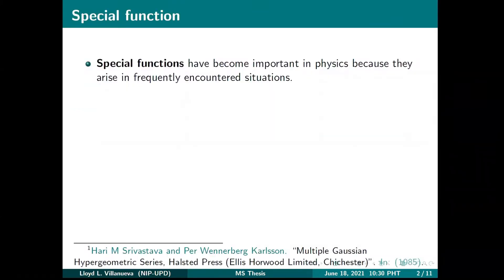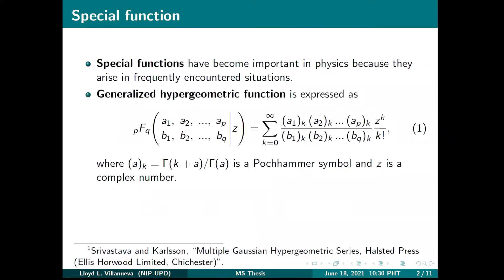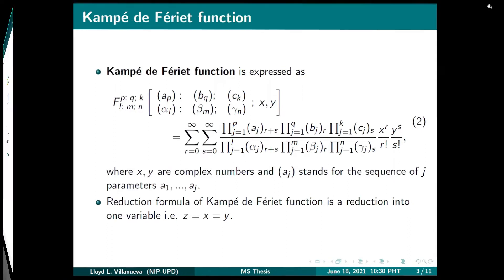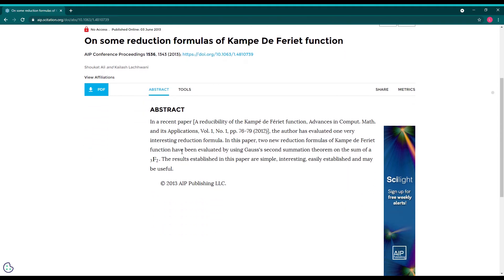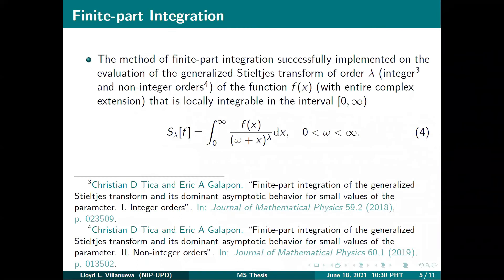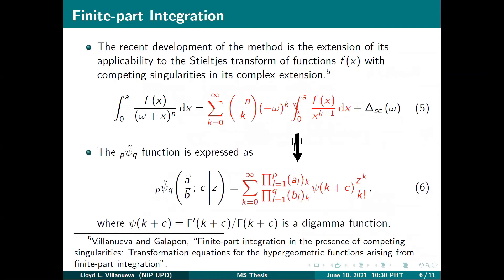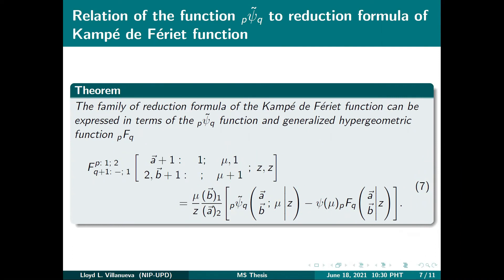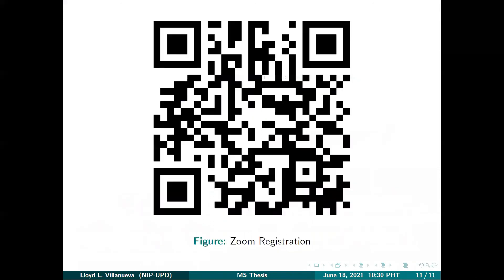Reduction formulas of the Kampé de Fériet function arising from the method of finite-part ...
Reduction formulas of the Kampé de Fériet function arising from the method of finite-part integration by Lloyd L. Villanueva
MS Physics Thesis Defense on Friday, 18 June 2021, 10:30 A.M.